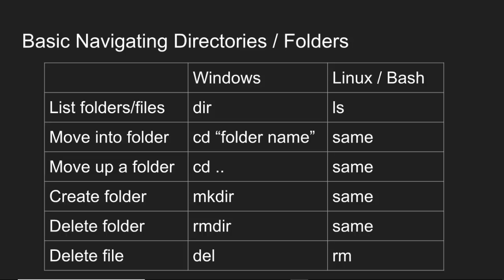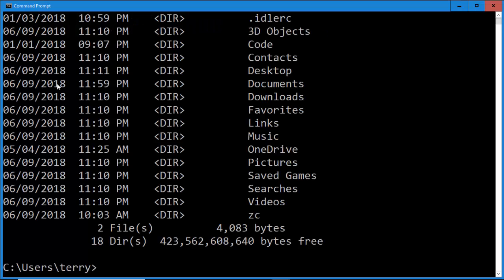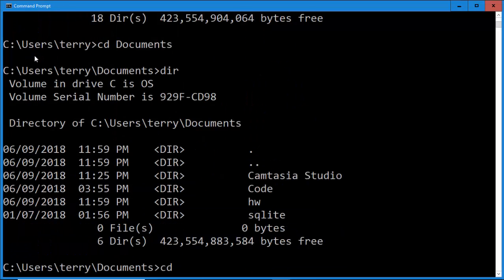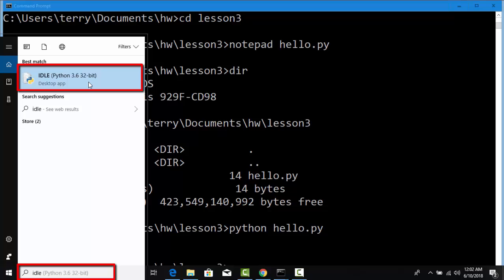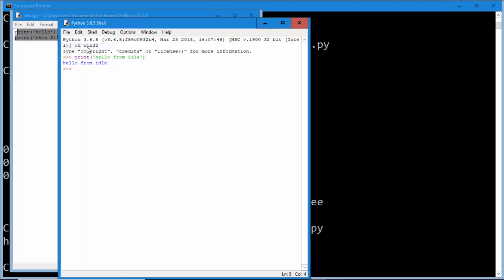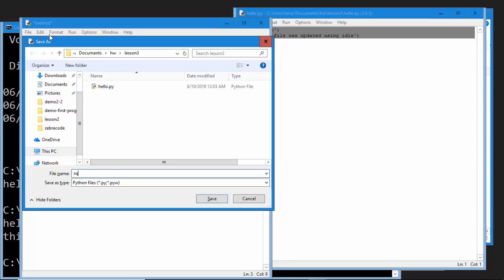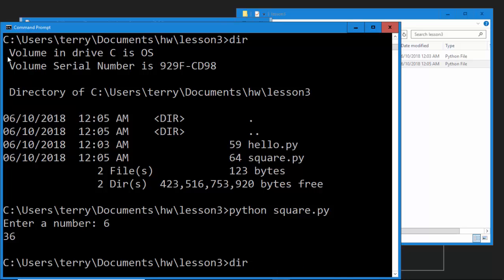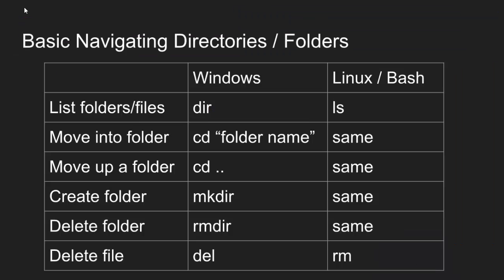lesson3-demo-windows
lesson3 - navigating command line on windows
zebracode.io